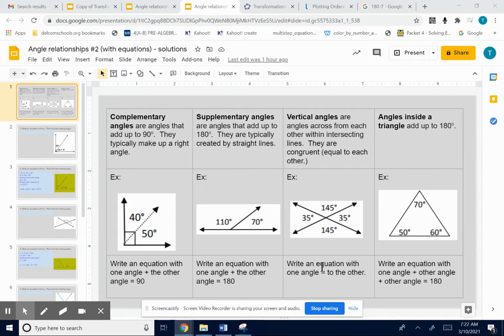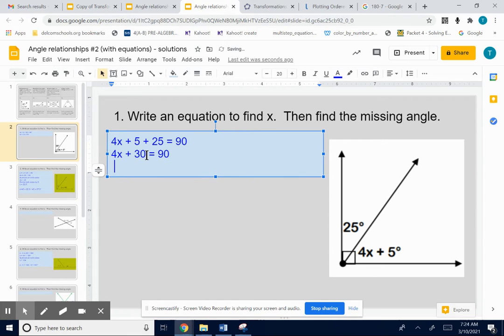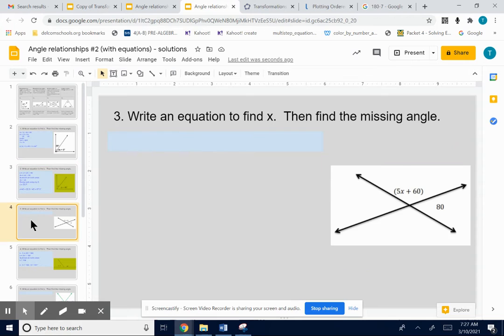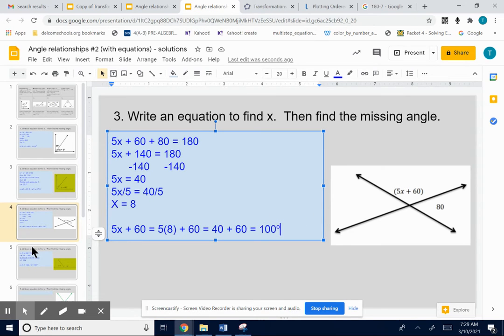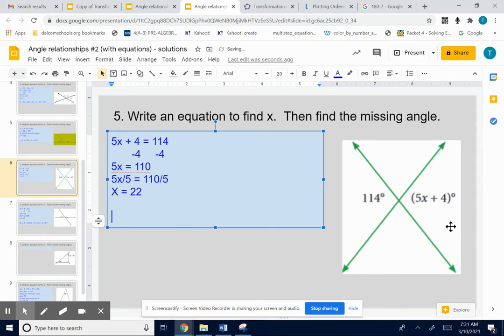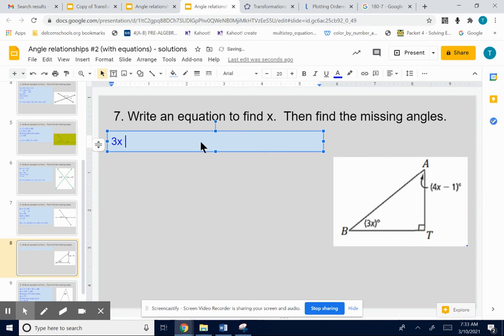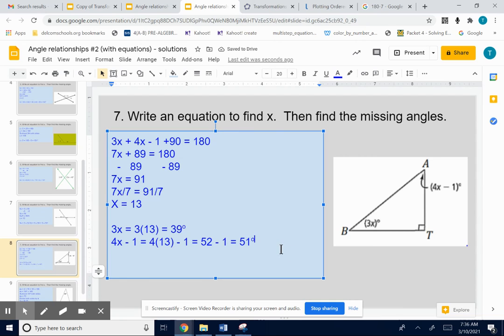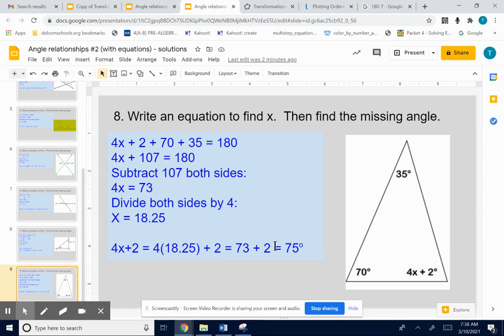angle relationships #2 video